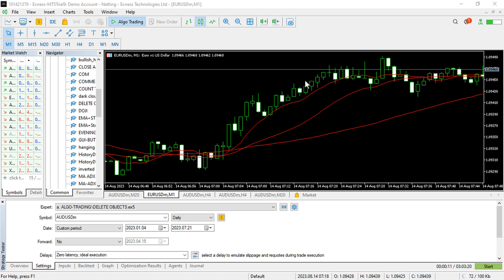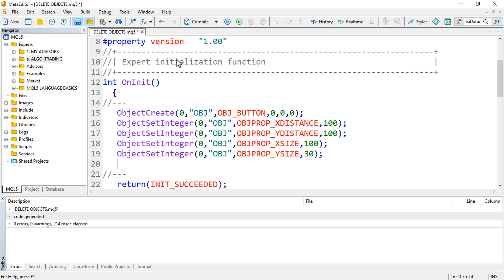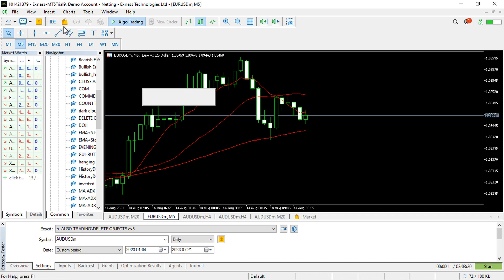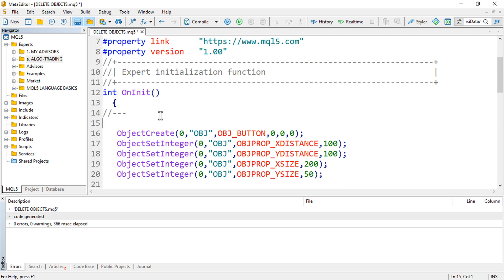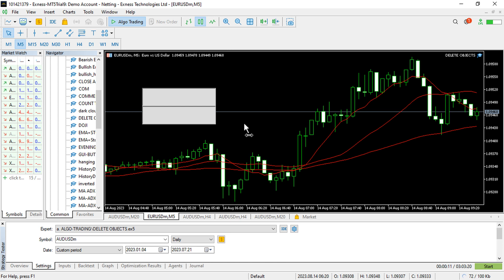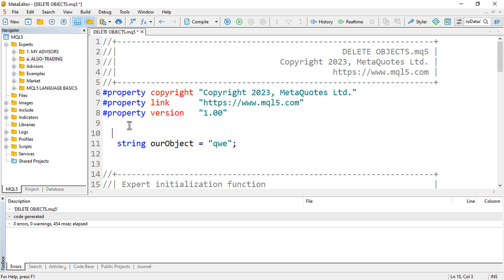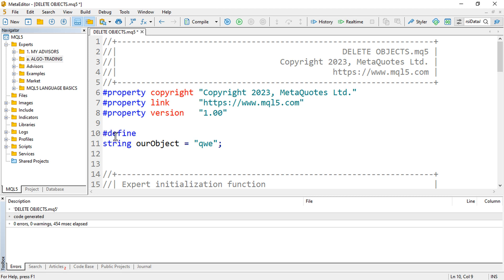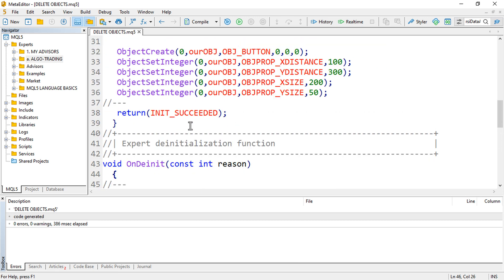How to REMOVE/DELETE Forex Chart OBJECT(S) On Removing EA In MQL5/MT5-PART 175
In this video, you will learn and understand how to REMOVE OBJECTS FROM CHART IN MQL5 + FREE SOURCE CODE. Thank you.